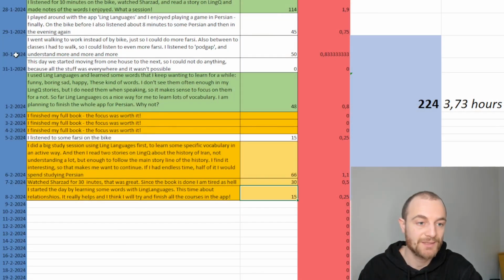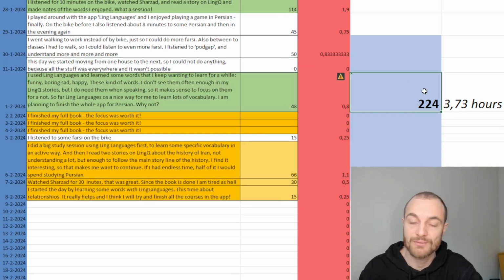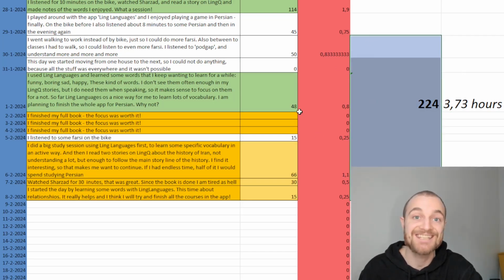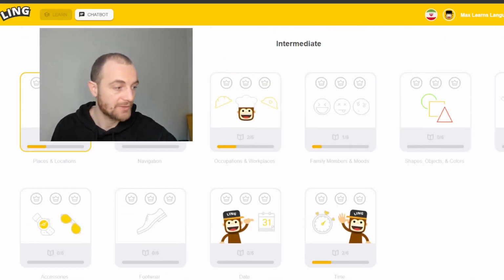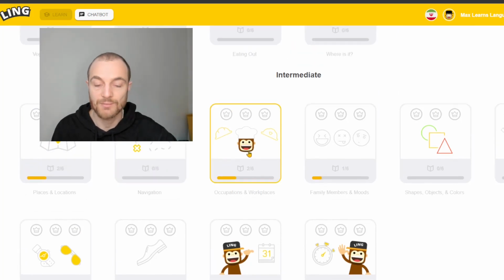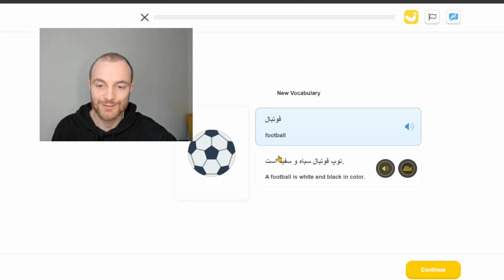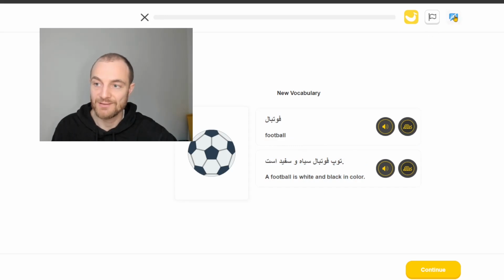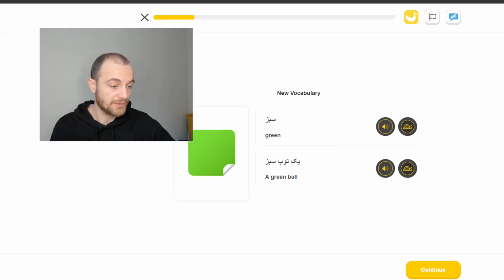Learn Persian WEEKLY UPDATE 3 (Feb. 2024) - Join & help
The series you should watch, also

Follow me to see me get fluent in Persian in 4 or 5 years, while living a live.

This is what it really takes to learn Persian: Ages, frustration, tears, dedication, learning breaks, getting back to it, swearing you could never do it, learn two more words, make Iranians smile, repeat.

📖New book I ordered and I really like it - it has good audio too📖

🎉🎉🎉Use this code to get a free 5 dollars and I get a free 10 dollars: Hi there, italki’s changed how I’ve learned Persian, French, German and Spanish. Here’s $5 to help kickstart your journey. Redeem
[ F6DHED」 within 24 hours after register! 🎉🎉🎉

On this channel I want to show you what it really takes to learn a language. Therefore I do not edit the videos in which I speak Farsi!

👉I hope my video is helpful, let me know what and how you are studying.👈

More resources for Persian:

😏1. Persian for beginners

😏2. Colloquial Persian - I do not recommend it, compared to other books, even though it did help me. The audio contains to much English and also the book doesn't feel nice in my hands.

😏3. Persian in Use - great for everything, but a bit boring. It also does not have an answer key, so you have to get through it by yourself without doing the exercises, or do it with an online tutor.

(I will do one chapter every two weeks in 2024, until I understand all dialogues and texts in the book easily)

😏4. - My favourite resource for reading and listening (it also has grammar, flashcards and much, much more)! LingQ for President!

😏5. Mondly - Nice to learn some extra words.

😏6. - find a teacher and tell him or her to only speak the target language.

💯How I practice it:💯
1. Vocabulary - reading & listening texts many, many times after translating them. The words will stuck eventually, just trust the process
2. Grammar - I flipped through some explanations and watch a video about a verb tense sometimes. That's it. Everything else I will pick up from context.
3. Reading - Reading, translating, reading, translating, reading again, translating the unknown words, reading more.
4. Listening - The same. I take walks with my headphones and listen to texts over and over again, until I understand what is being said.
5. Writing - I learned the script step by step, first by copying letters, then words, phrases, texts. Sometimes I try to write down what is being said and then I check my transcription. But I do not write well, since understanding and speaking is my focus.
6. Speaking - I started really speaking after 8 months, with Italki teachers. I finally found one who speaks only farsi with me! Also I made a Persian friend who wants to practice with me sometimes.